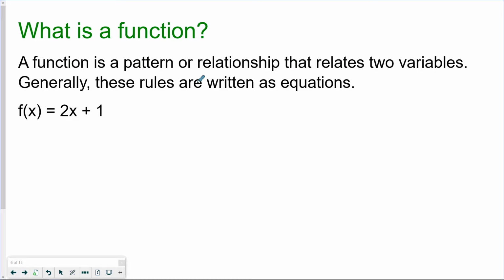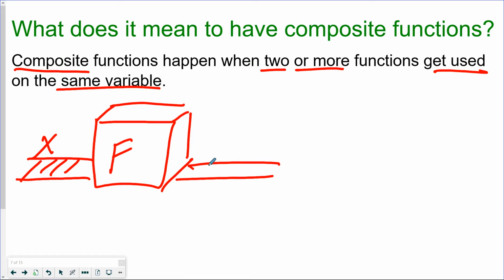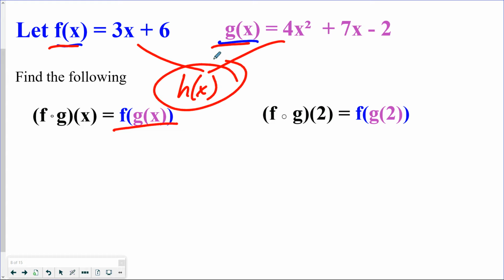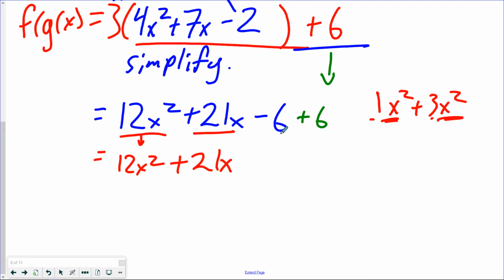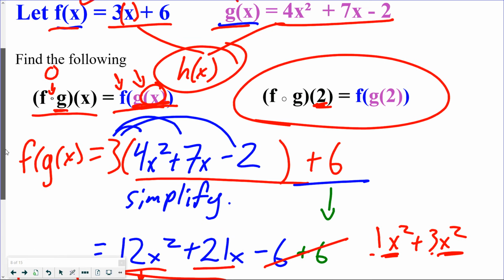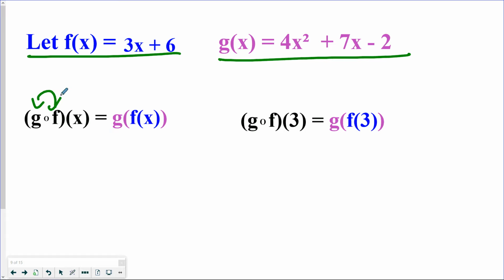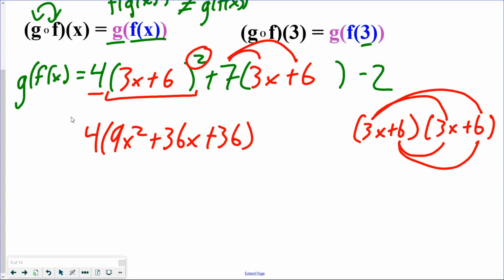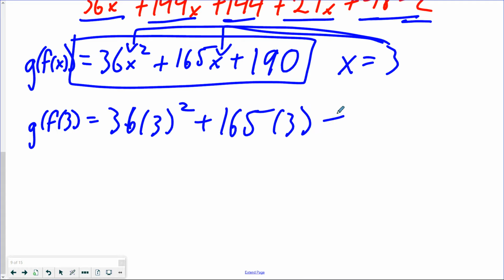Composite Functions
In this video I talk about simplifying composite functions and how to evaluate them.